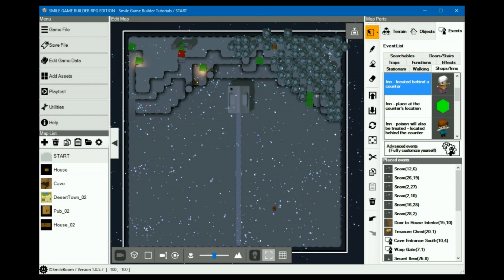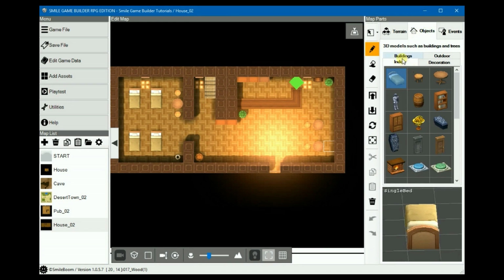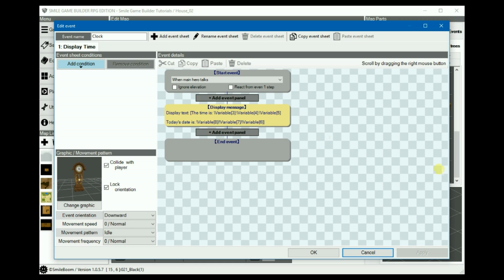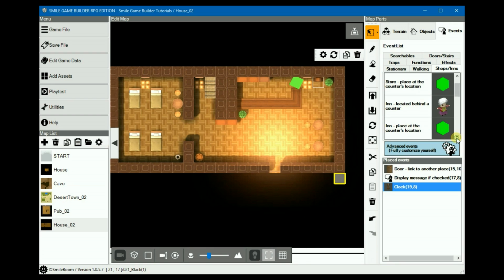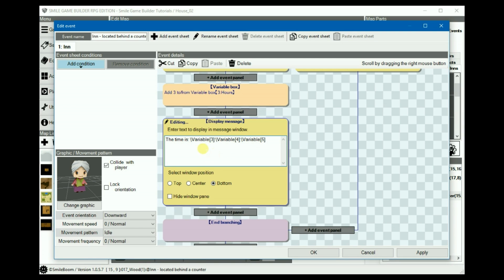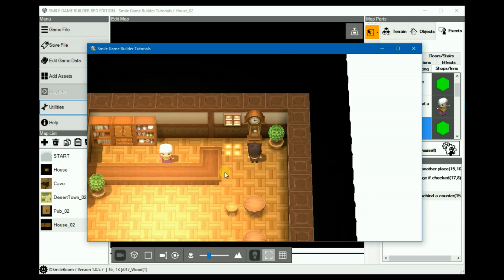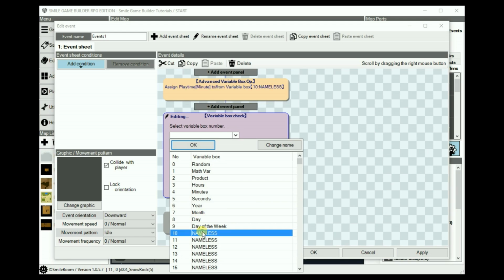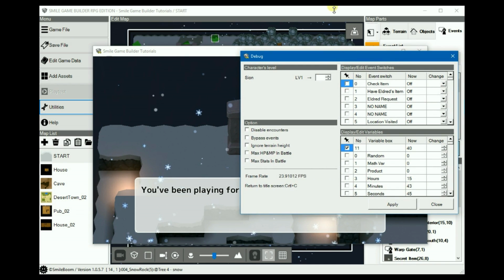Smile Game Builder Tutorial #13: Time and Date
This tutorial is an overview add-on to the Time and Date function (in the Advanced Variables Option). It demonstrates how you can use and display the local system time in message boxes.

Initially, this was intended as a simple calendar system, but due to the nature of parallel events, it wasn't working as it should. (I recently discovered this and know how to fix it for the calendar system tutorial.)

The "issue" with adding to the time and it going beyond 24 hours is irrelevant, as there is another more effective way of advancing time for calendars. If you duplicate the time/date parallel event on each map, the time and day WILL update correctly.

The icons at the end of the video are care of Mateusz Dembek (Icon Archive)
These are NOT links as Google/YouTube doesn't allow external links to these sites in annotations. They're really just for decoration. ;)